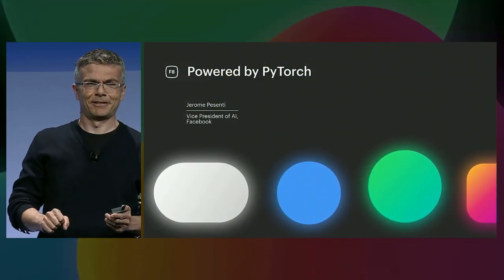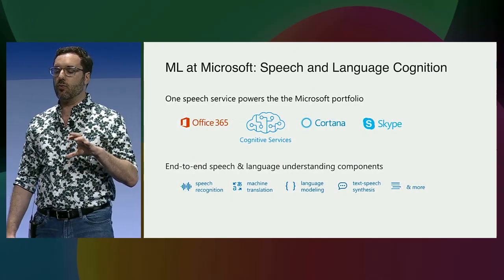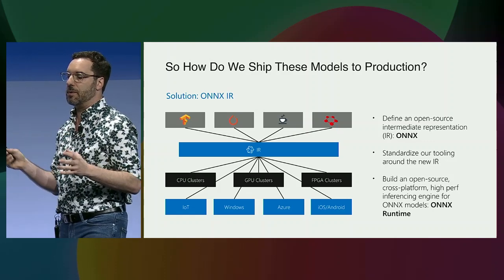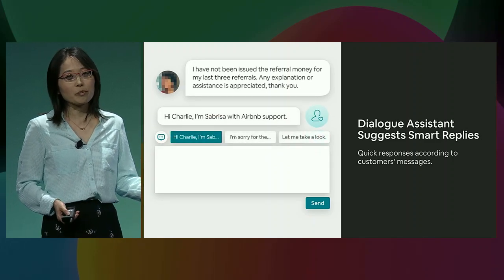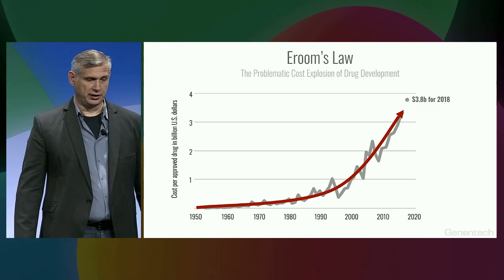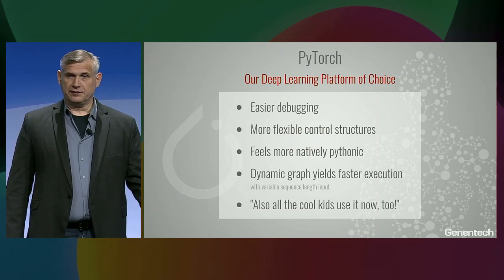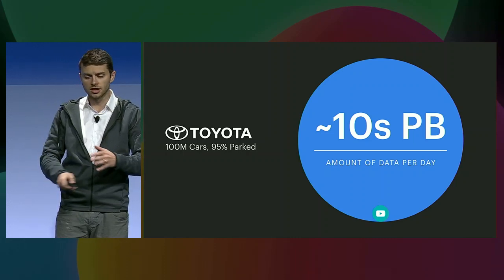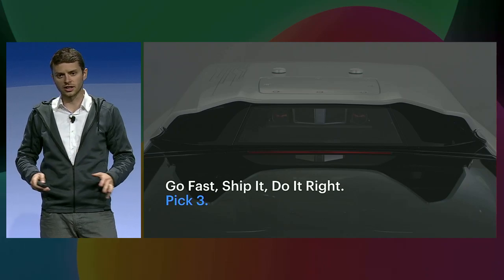F8 2019: Powered by PyTorch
Businesses are using PyTorch, an open source machine learning framework, to seamlessly build, train, and deploy AI models in production across their products and services. Hear how industry leaders leverage PyTorch to help power everything from ubiquitous productivity software used across the world to enabling advances in medicine for fighting cancer.